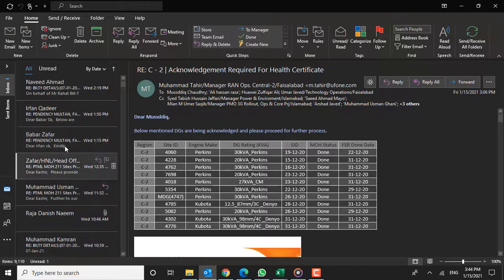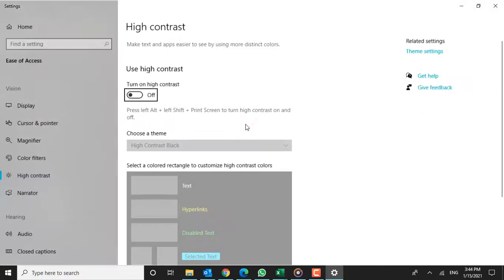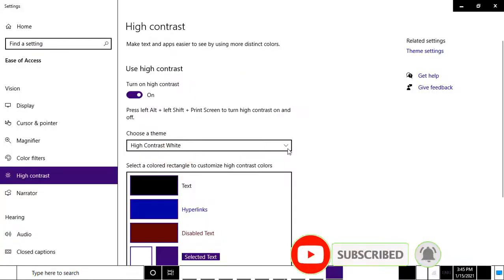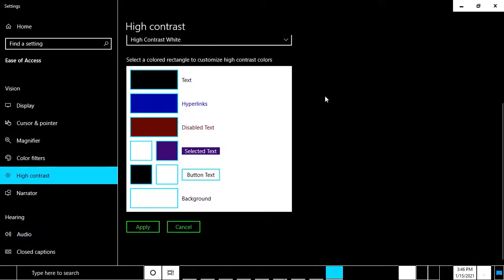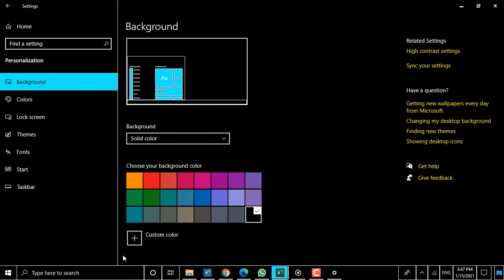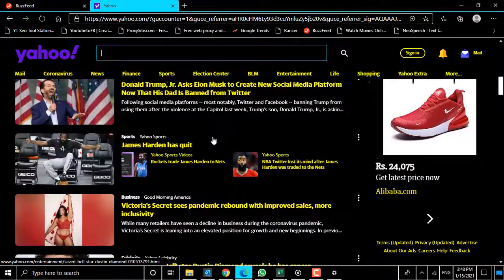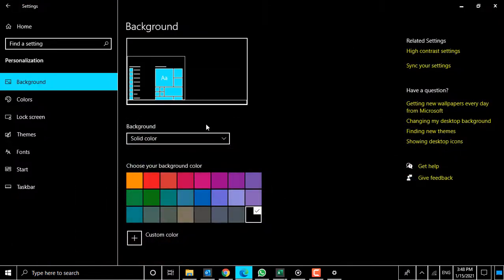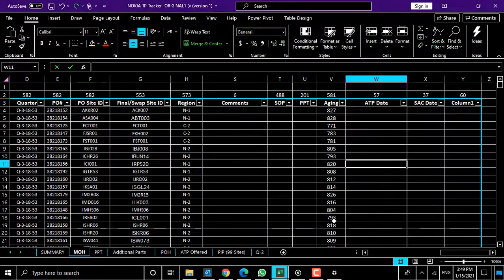🆂🅾🅻🆅🅴🅳 ✔How to Turn On or Off High Contrast in Windows 10 (Tutorial) | Easiest Way | Get Smart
This past month at my internship, I found that I was experiencing a stronger aversion to light than I normally do, so I decided to try using high contrast themes in Windows 10 to see if that would help me focus better. I was thrilled to find out that the high contrast theme helped me tremendously with reducing eye strain and light sensitivity and helped me to be more productive at my internship as well. Today in this video, I will be sharing my thoughts on using the high contrast themes in Windows 10